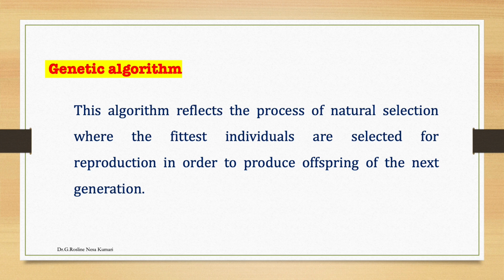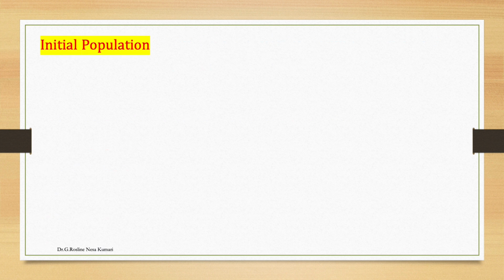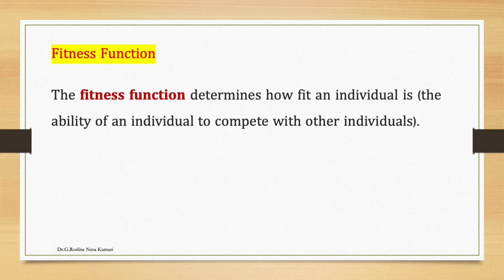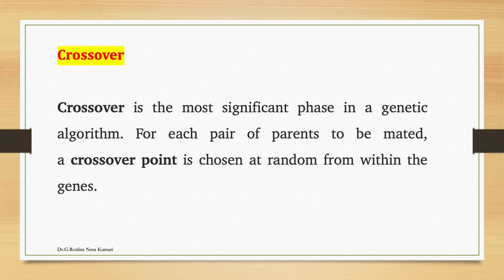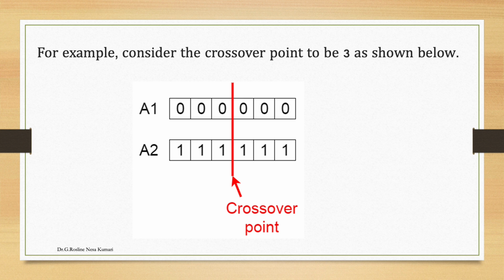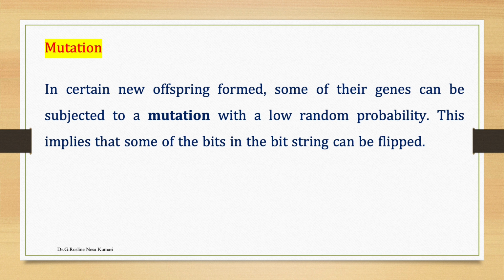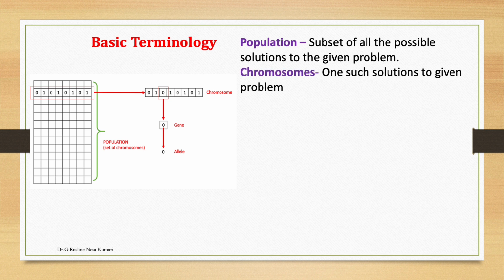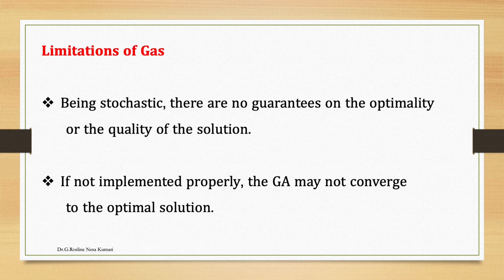Genetic Algorithms Part I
This video covers Genetic Algorithm concepts, terminology, Advantages and Limitations.